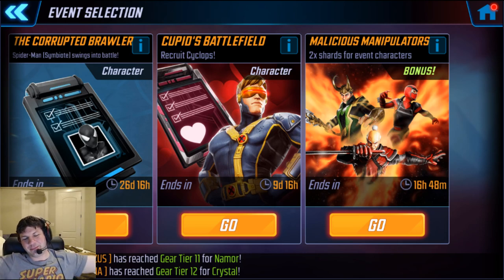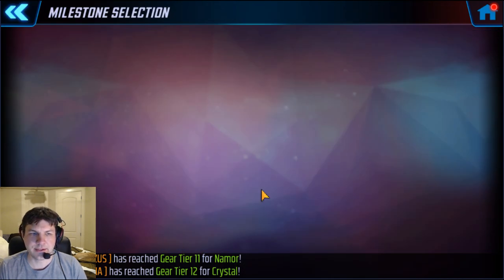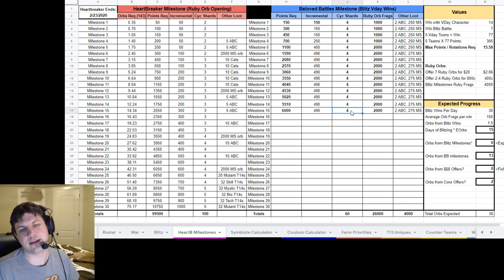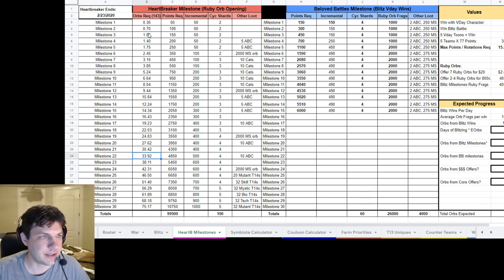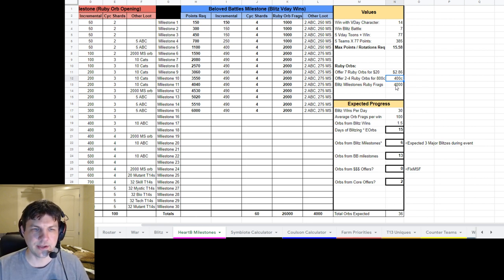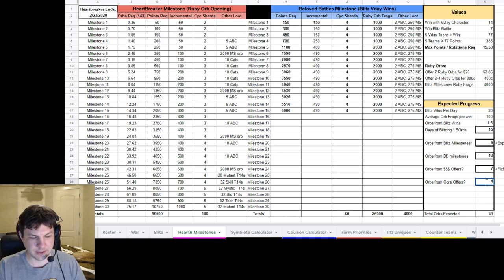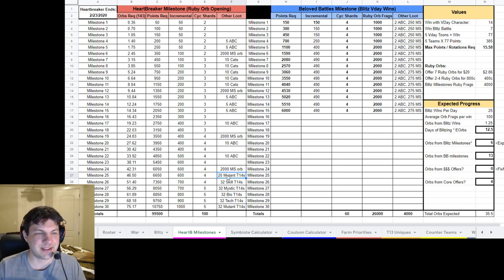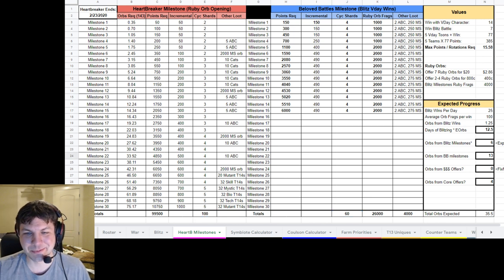Cyclops Event Milestones Breakdown! - Marvel Strike Force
This seems pretty reasonable to do for the blitz milestones, but the orb milestones will be difficult.